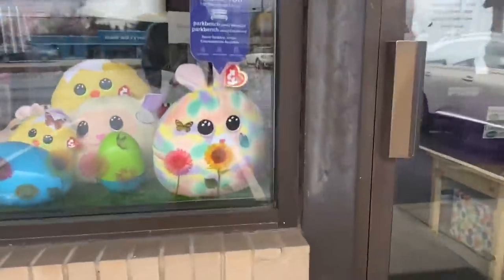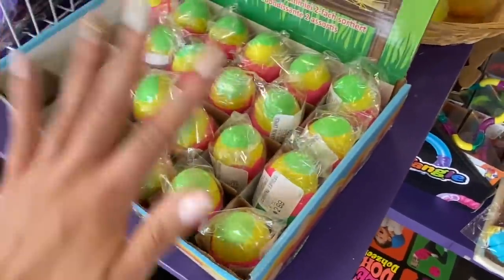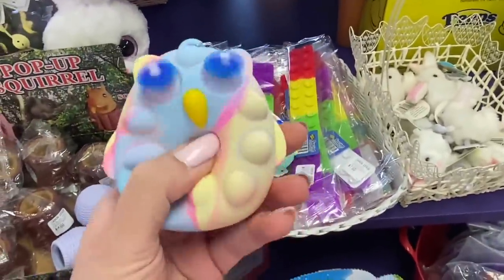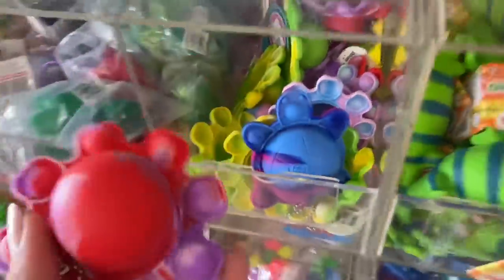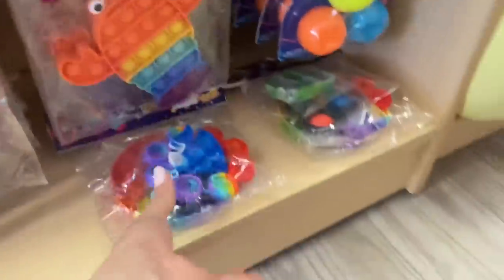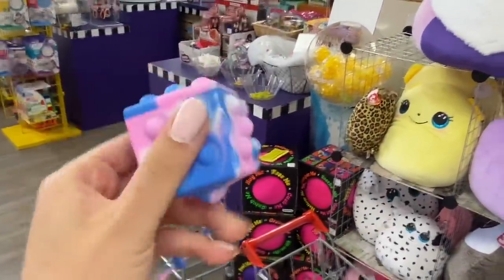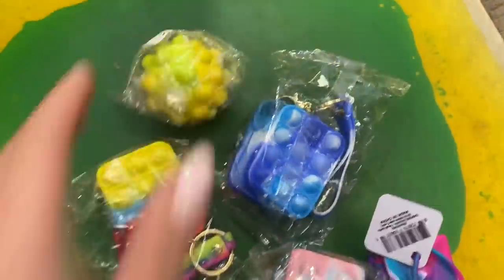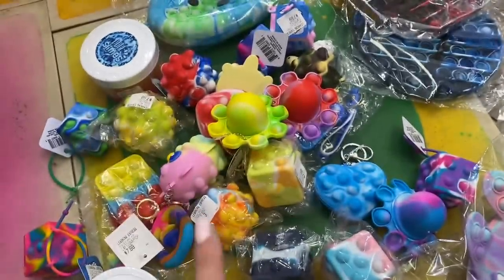TIE-DYE ONLY FIDGET SHOPPING CHALLENGE 🤑🌈🎉